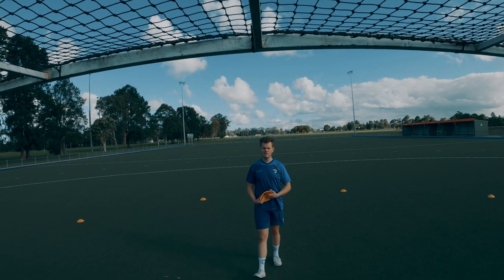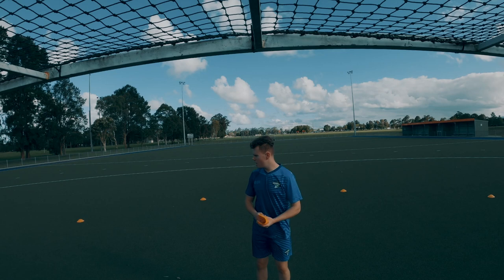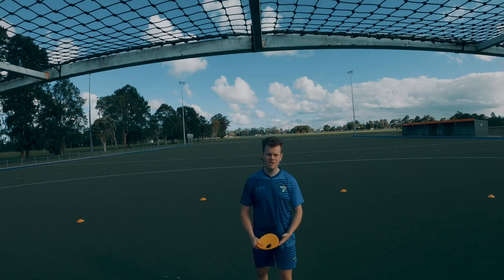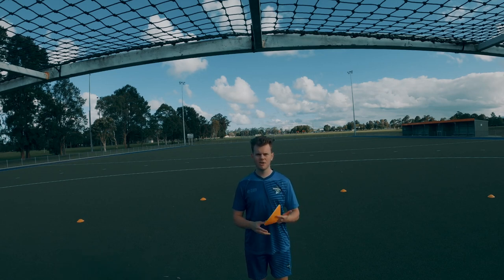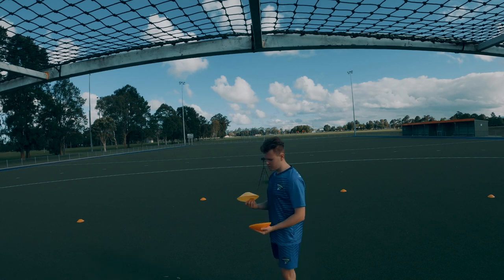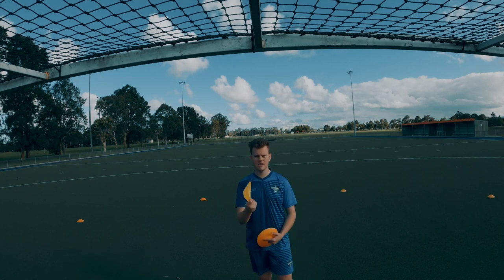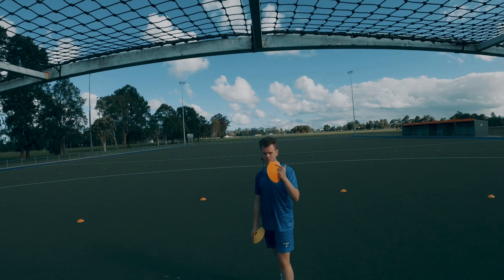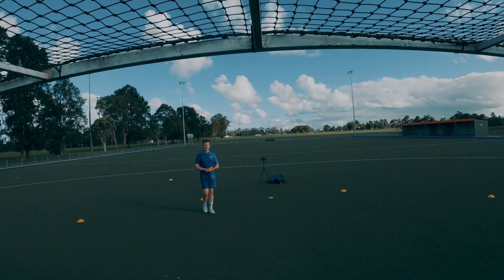THE SIMPLEST WAY TO SET-UP A WALL IN FUTSAL! | FUTSAL GOALKEEPING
Howdy guys welcome to a new video of mine. Today, I’m going through one of the simplest ways to set up a wall as a futsal goalkeeper.

Watch to learn different types of drills you can implement at home, without a coach and/or other goalkeepers. Don’t forget to turn on your notifications!

New to my channel? If so, here's what you need to know -- I like to play futsal at a high level, my position on the court is a goalkeeper, the best position out of them all. I use this channel to explore different training drills, game highlights, and high-level futsal to help you become a better keeper.